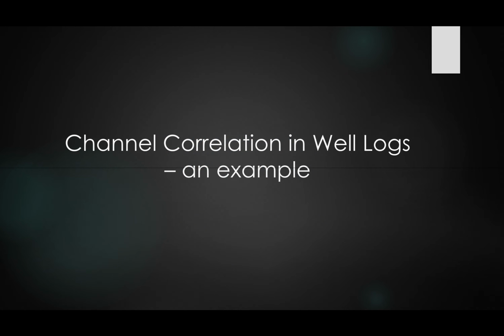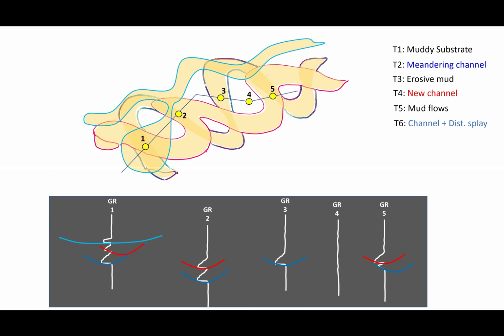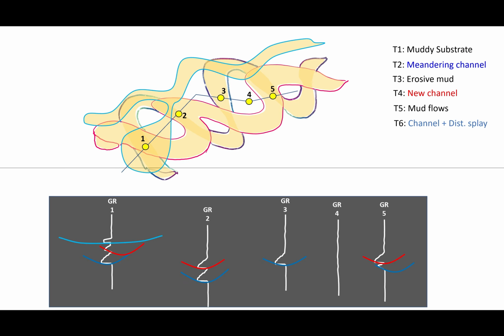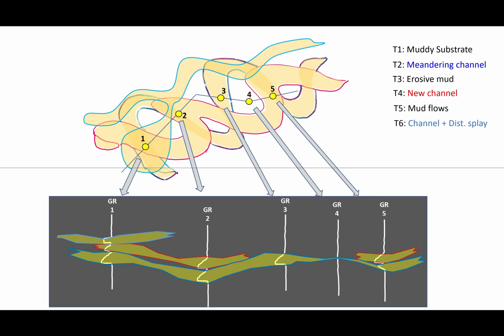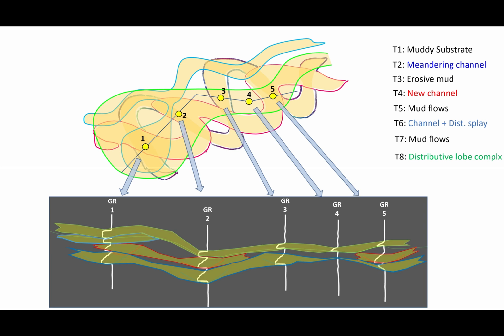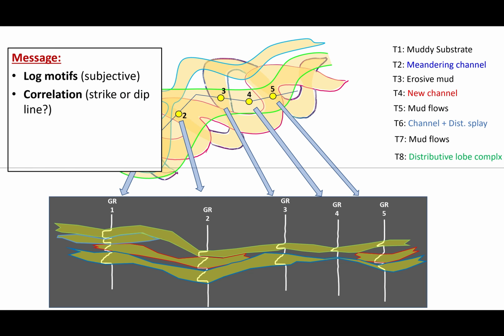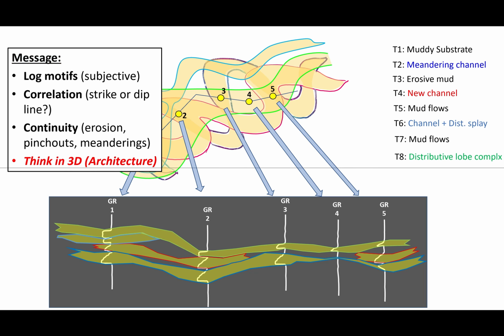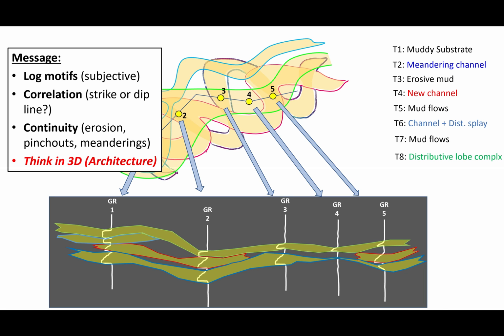Fluvial Systems and Channel Fills 4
This episode focuses on some tricky aspects of well log correlation especially for varying types of channel systems